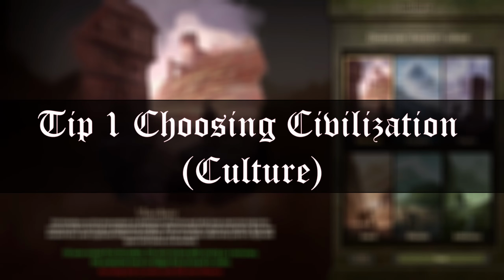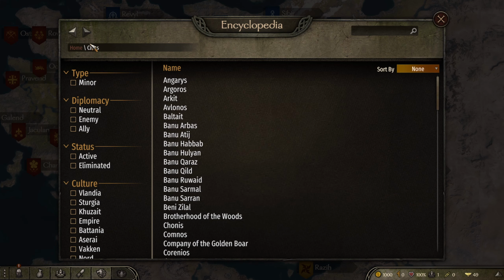Best Start Guide +Tips (2023) Bannerlord / Mount and Blade 2 Bannerlord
Fantasy Medieval Music - Song of the North

I made a video about Bannerlord Getting Started Guide and Bannerlord tip. I talked about making money in Bannerlord and building a Kingdom in Bannerlord. I didn't use bannerlord mods.

About Mount & Blade 2 Bannerlord
Bannerlord mods and Bannerlord mod
Mount & Blade 2 : Bannerlord is the eagerly awaited sequel to the acclaimed medieval combat simulator and role-playing game Mount & Blade: Warband. Set 200 years before, it expands both the detailed fighting system and the world of Calradia. Bombard mountain fastnesses with siege engines, establish secret criminal empires in the back alleys of cities, or charge into the thick of chaotic battles in your quest for power.
Bannerlord ULTIMATE Best Start Guide +Tips (2023) / Mount and Blade 2 Bannerlord